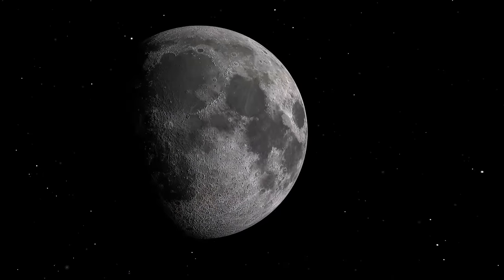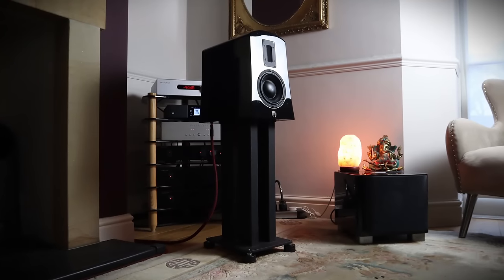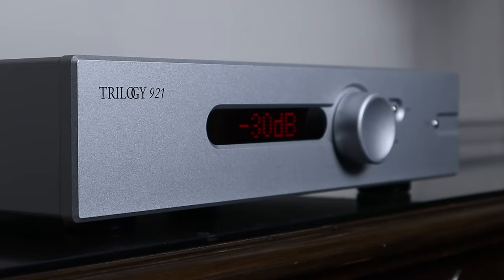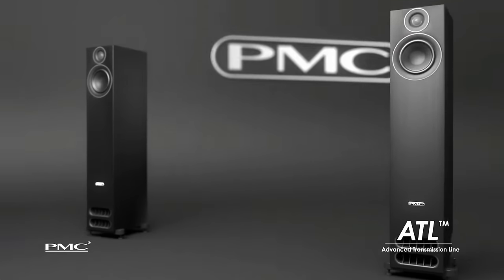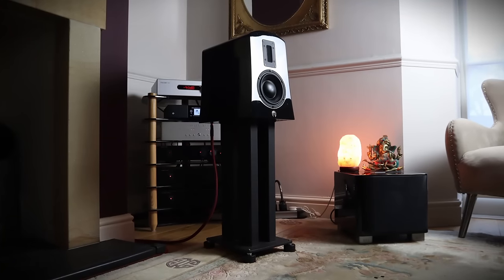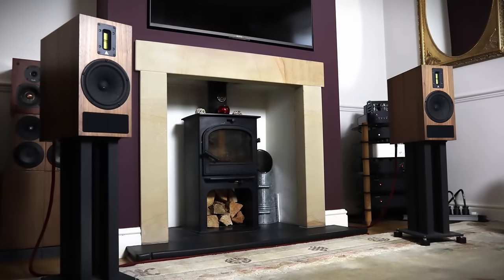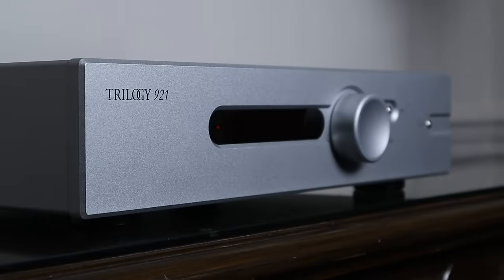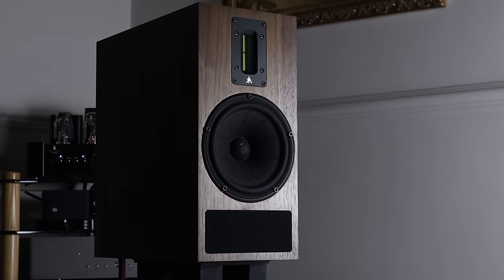PREMIUM TRANSMISSION LINE ! Kerr Acoustic K300 Mk3 Speakers Review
The Kerr Acoustic K300 Mk3 speakers use premium cabinet materials, drivers and crossover parts, all wrapped up in a transmission line design. But does that translate into better performance?

Time stamps:
0:00 Intro
3:35 Design & features
4:57 Technical insights
8:26 Sound quality
11:14 Setup & partnering equipment
14:35 Conclusion